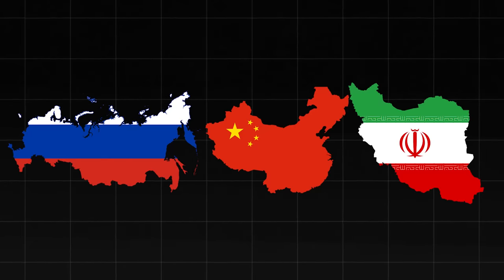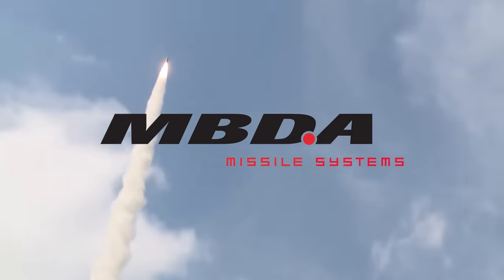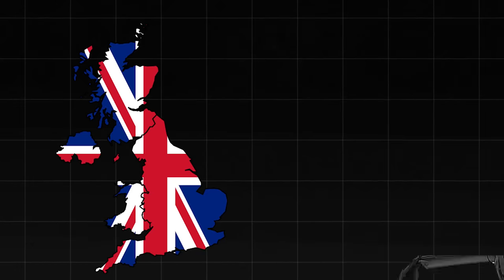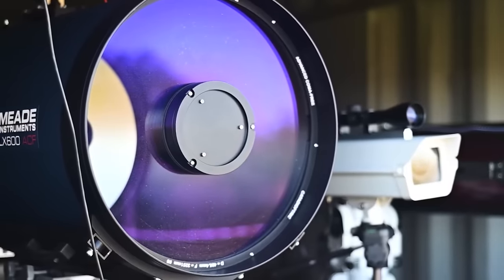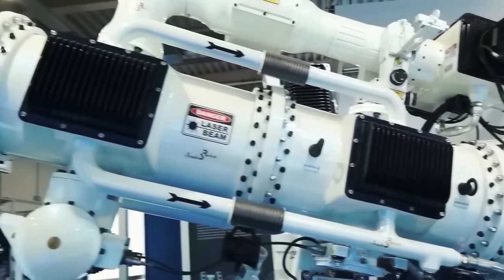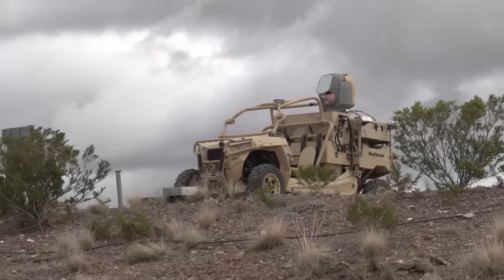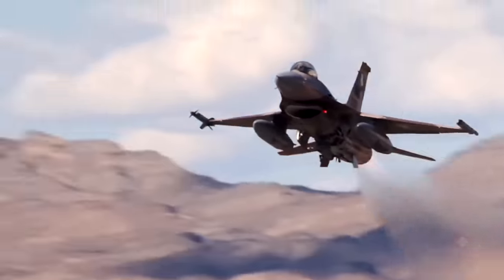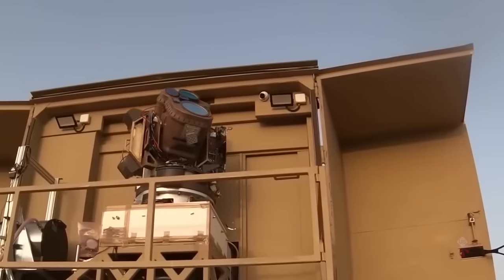UK Just Fired Worlds Most Powerful Direct Energy Weapon “Dragonfire”